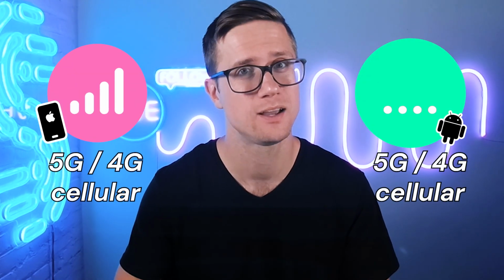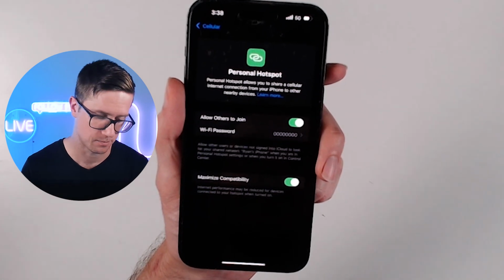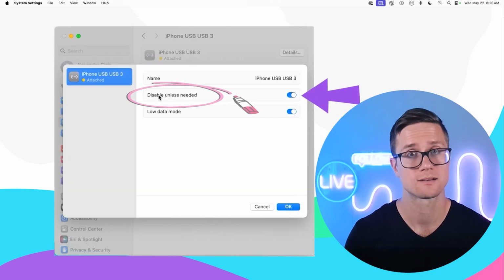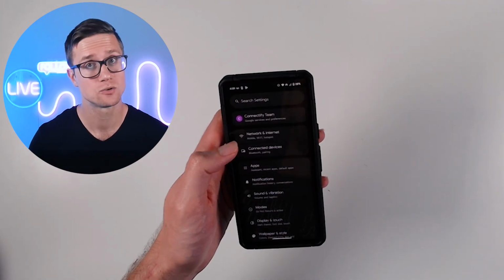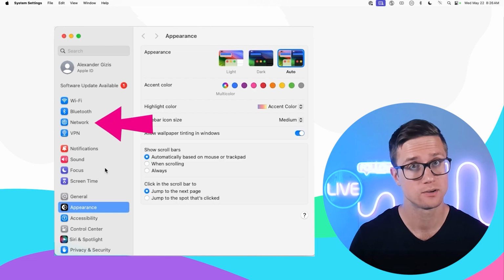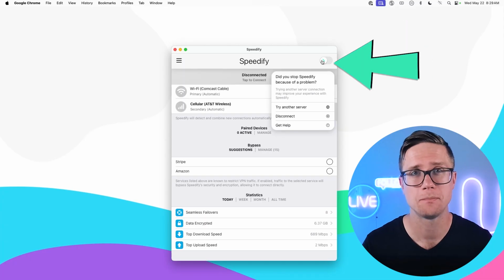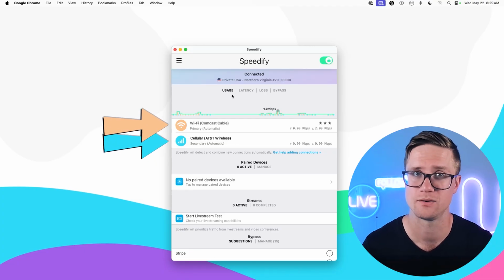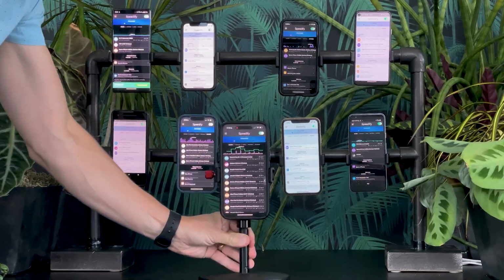Combine Tethered iPhone and Tethered Android on a Mac at the Same Time to Improve Bandwidth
Learn how to use a tethered iPhone and a tethered Android device simultaneously on your Mac with Speedify for faster, more reliable internet.

This tutorial guides you through setting up personal hotspots on your iPhone and enabling USB tethering on your Android device. It also explains important compatibility notes when tethering Android to macOS using the CDC Ethernet protocol. Once both devices are connected, Speedify automatically  bonds them together to boost speed, stability, and security.

Advanced tools like connection priorities and rate limits let you customize usage, while Speedify's Pair & Share feature enables secure sharing of 4G and 5G connections with other Speedify users on your local network.

Speedify is compatible with macOS, iOS, Android, Windows, Linux, OpenWRT, and Speedify routers. Perfect for streaming, remote work, and uninterrupted online tasks.